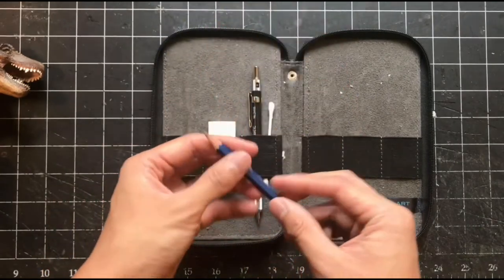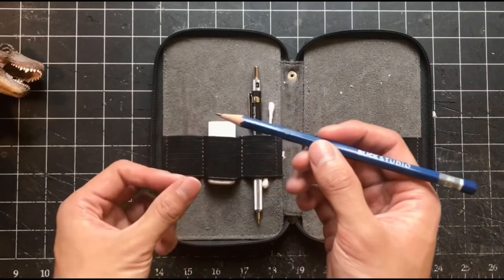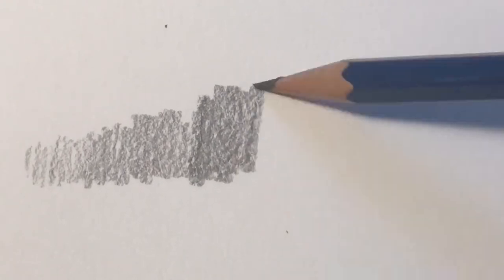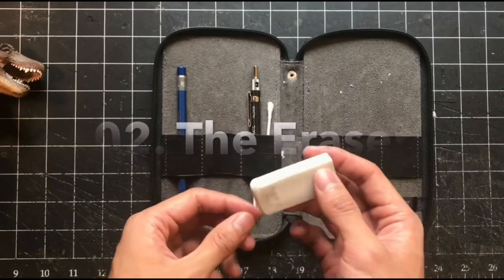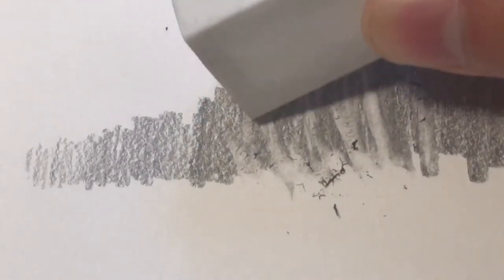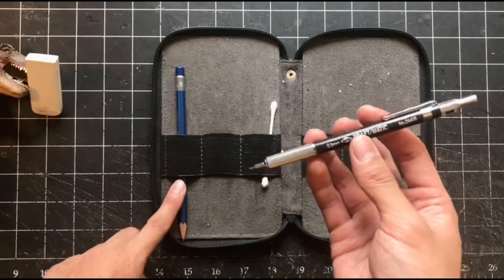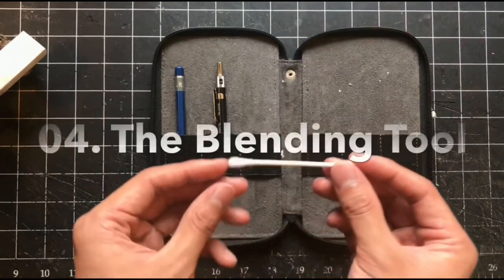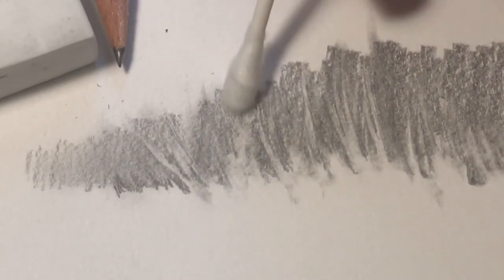4 Essential Tools For Art & Drawing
This is a quick reminder that you don’t need much to draw. Simple tools and great ideas will get your far. You will need: A graphite pencil, an eraser, mechanical pencil, and a cotton swab. Have a nice day!

––– ♪♫ Artists' Links ♫♪ –––

►The drone footage used in this video is licensed to Chill Out Records by: ThatFlyinRyan check his channel out

• If you're an artist who wants your music featured on the channel or an artist that would like your music removed, please contact NCM @

You can download all of the songs featured on our channel for free, simply read the YouTube music video description to download the free music mp3. We hope you enjoy our FREE YouTube music library of royalty free music, copyright free music, no copyright music, non copyrighted music, and creative commons music for content creators to use in their YouTube videos.